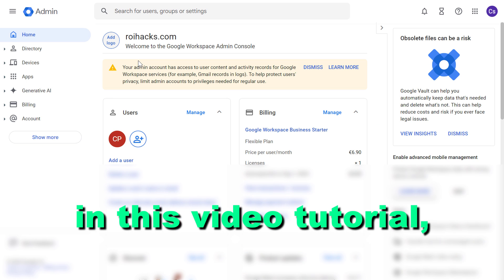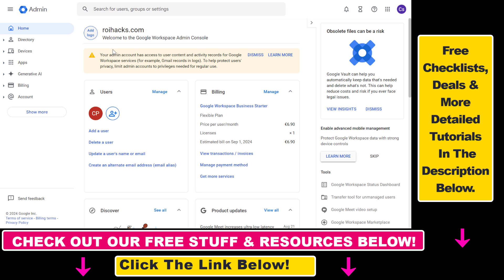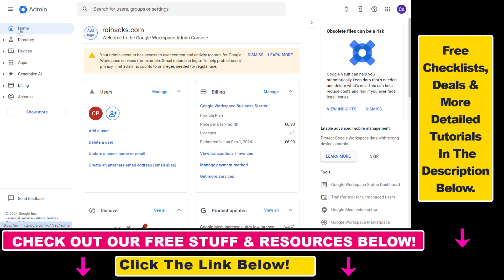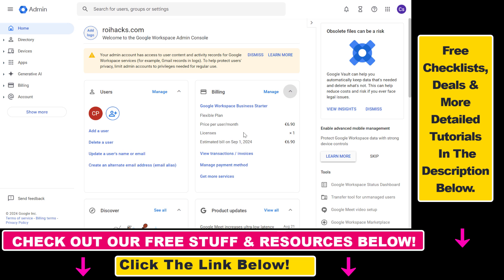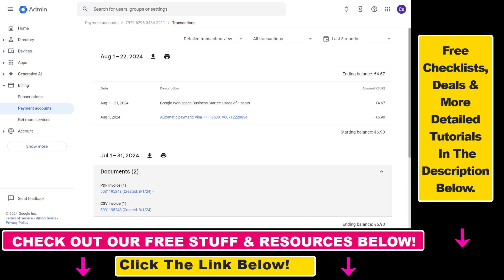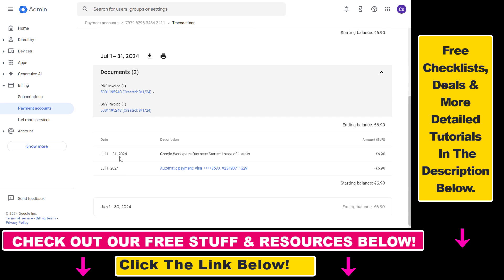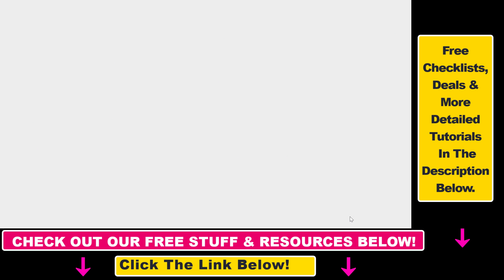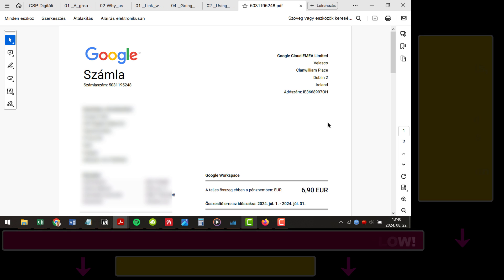How To View & Download Google Workspace Invoices? [in 2025]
Learn how to view and downgrade Google Workspace invoices.